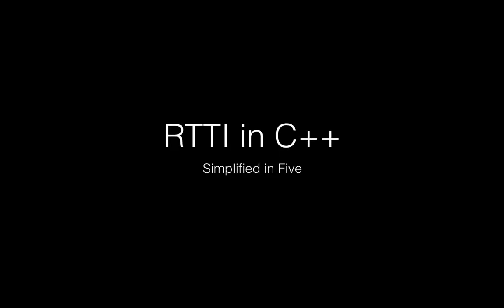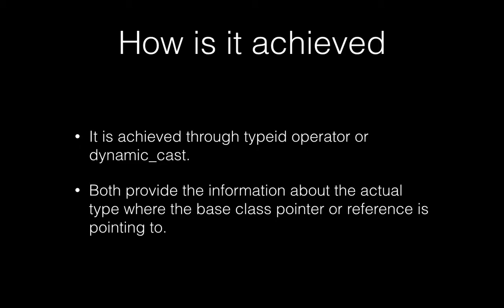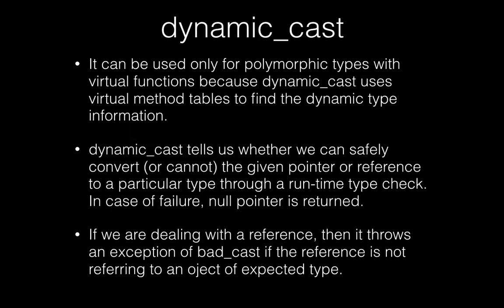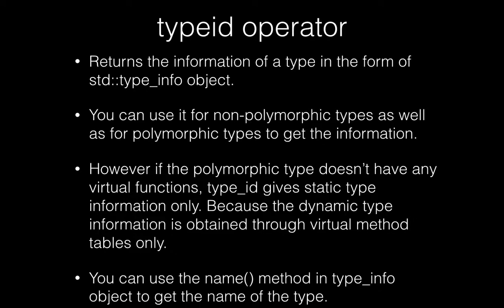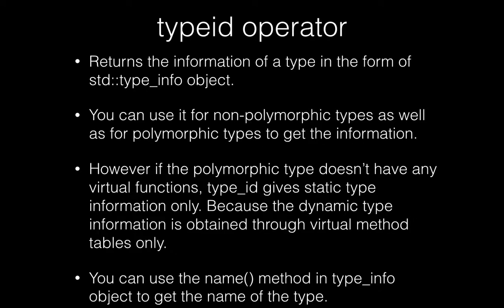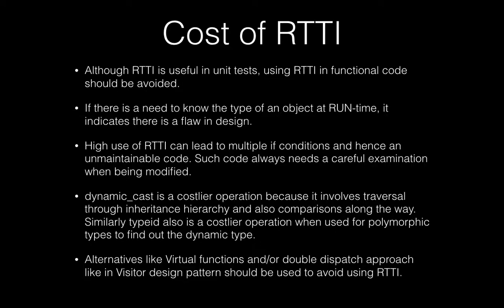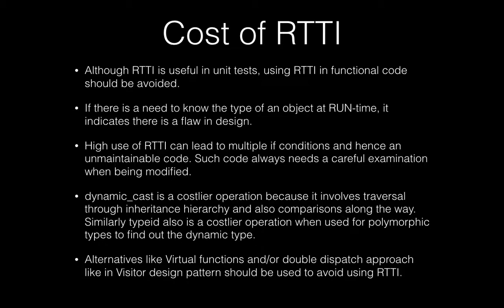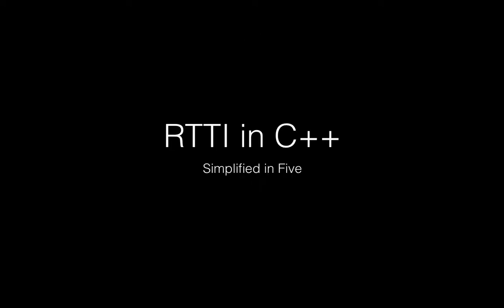RTTI in C++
What is Run time type identification
How is it achieved in C++
What is dynamic_cast
What is typeid
What is the cost of RTTI